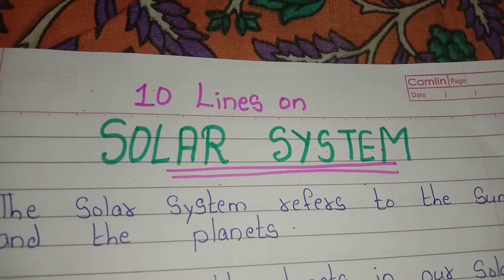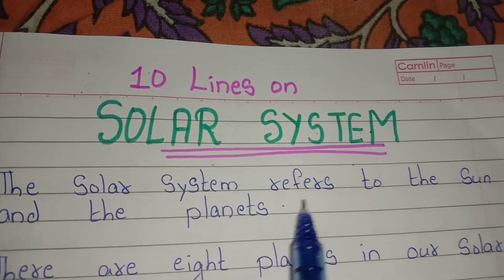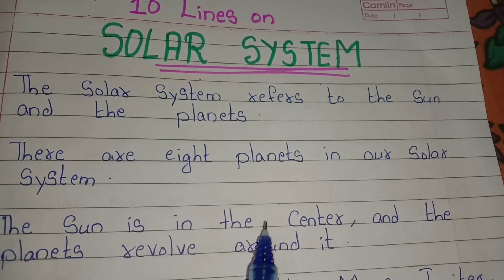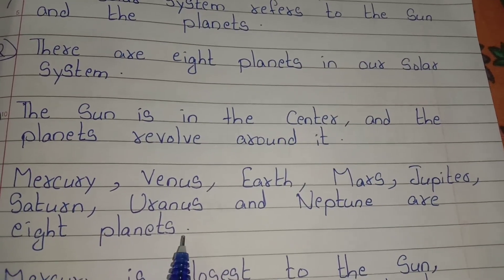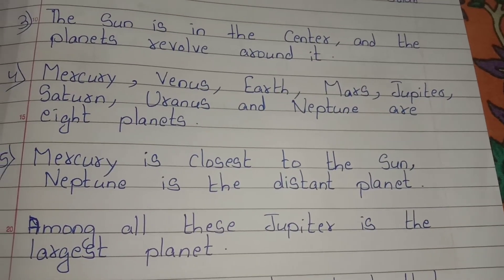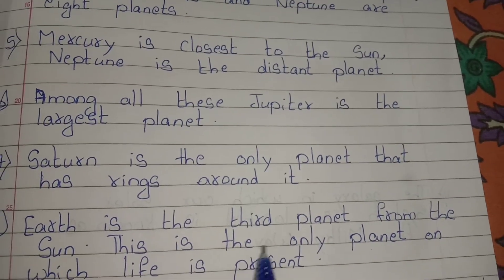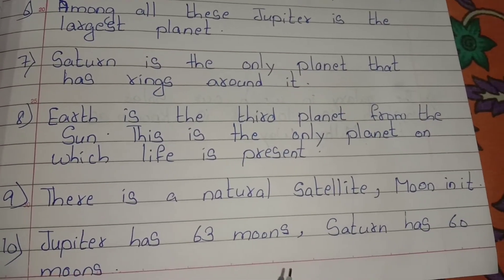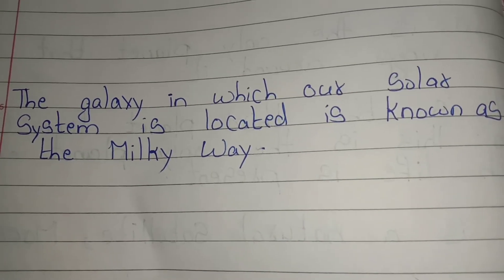10 Lines on Solar System // Essay on Solar System in English